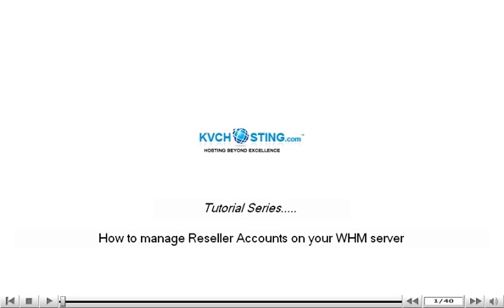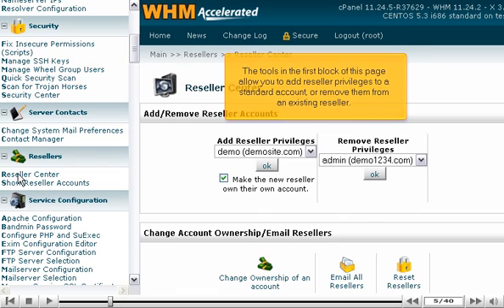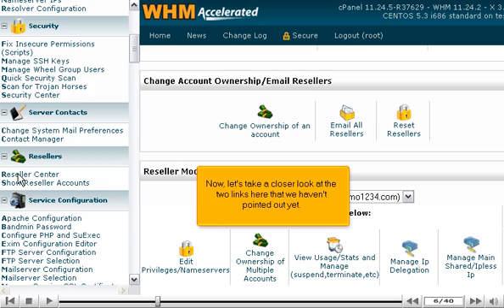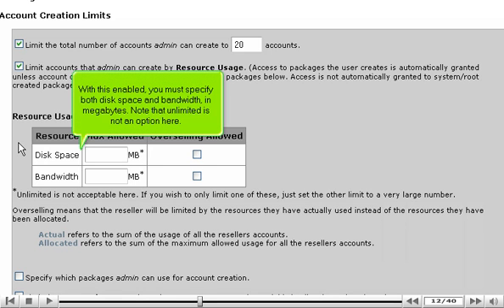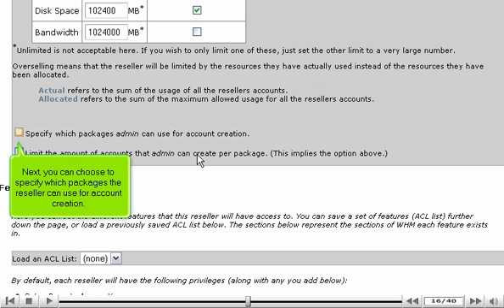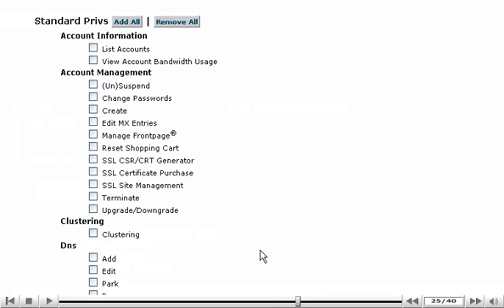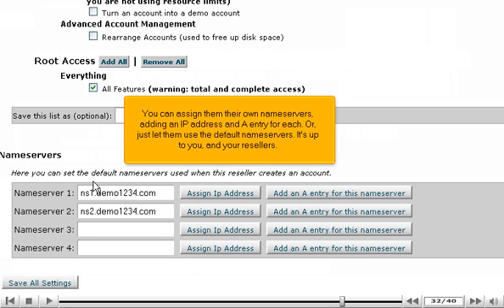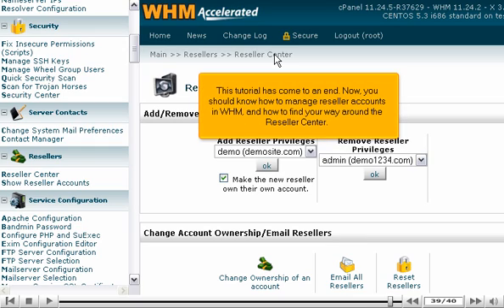How to manage Reseller Accounts on your WHM server - WHM Tutorials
How to manage Reseller Accounts on your WHM server

• Reseller is a special kind of account in cPanel/WHM that can create and own other cPanel accounts. Resellers on a cPanel/WHM server gets access to WHM like you do as root, with some limitations depending on the setup of accounts.
• In resellers tab, start with Show Reseller Accounts option. You can view a list of all accounts on the system, grouped by the owner. By default, all accounts are owned by root user.
• Go to Reseller Center. Tools in first block of the page allow you to add reseller privileges to a standard account or remove them from an existing reseller. Scroll down.
• Final 2 blocks of tools allow you to perform various options on resellers and accounts they own. Before you perform any actions in the second block, be sure that correct reseller account is selected in drop down menu.
• You can also change the ownership of one or multiple accounts using these links. Email all resellers with the above link and reset reseller privileges with the link.
• These 2 tools allow you to select which IPs are available to reseller and which IP should be used as main shared IP.
• Go to Edit Privileges/Nameservers. For a better view, you can frame in it's own tab in the browser. Tick the checkboxes according to the various conditions. Fill in all other entities required in the form and click on Add all or Remove all privileges option to proceed.
• After you have completed the whole form, click on Save All Settings button to proceed for saving the settings.
• Reseller account will be modified successfully.